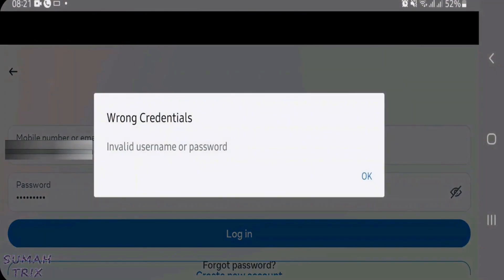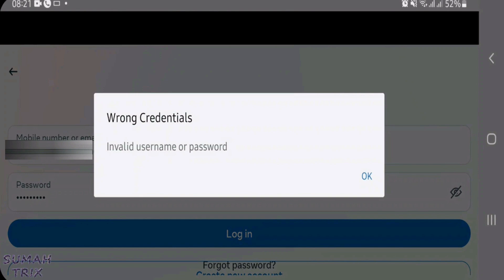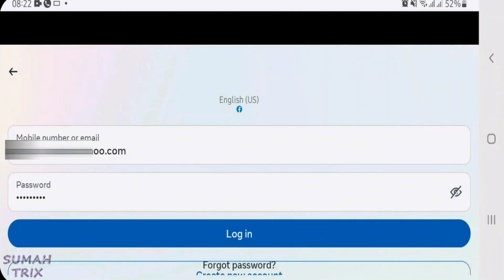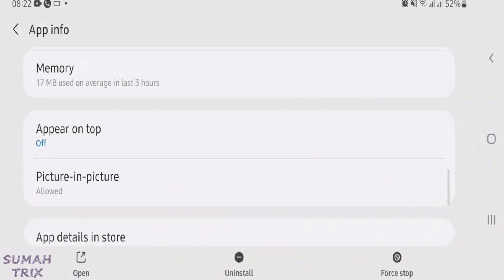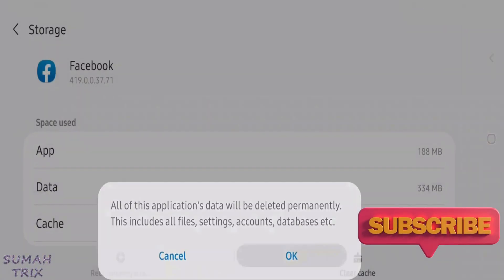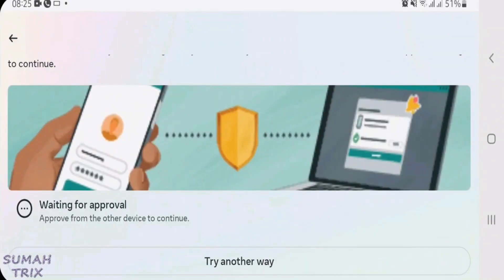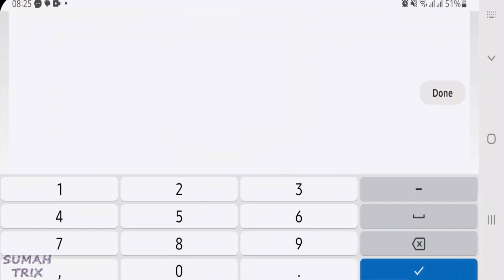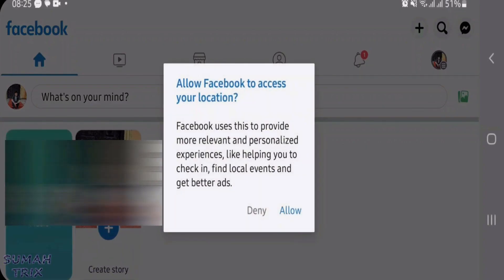Wrong Credentials Invalid username or password Facebook FIX!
In this video, i will show you how you can fix the error wrong credentials invalid username or password while trying to login to facebook app.

Topics covered:
- invalid username or password facebook fix
- facebook wrong credentials error fix